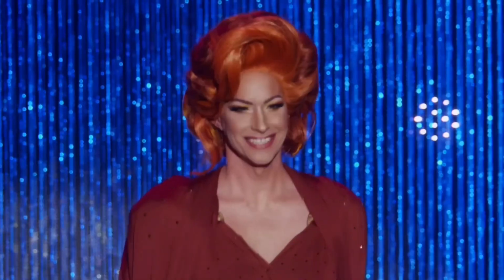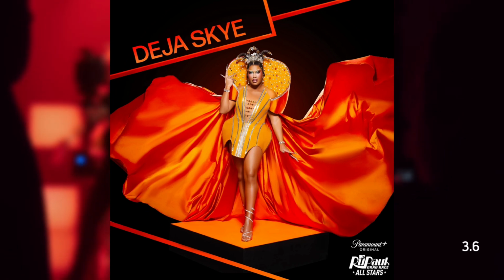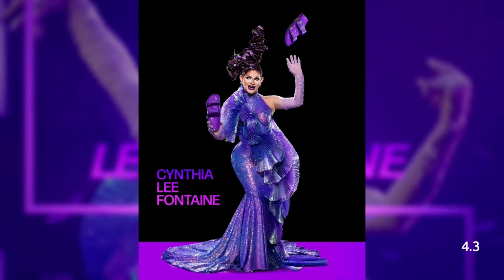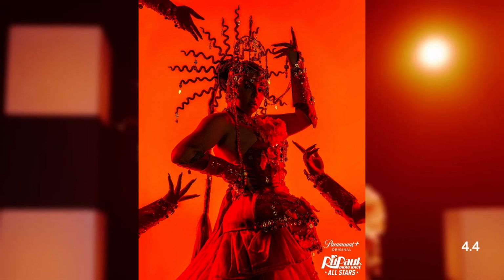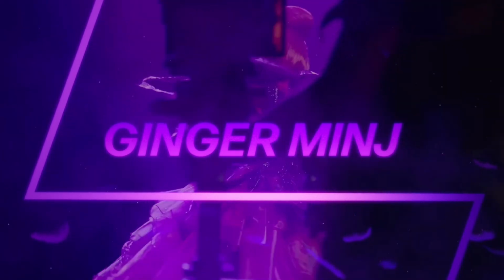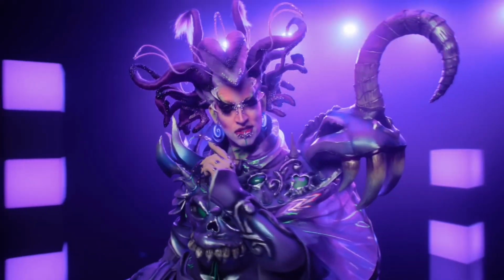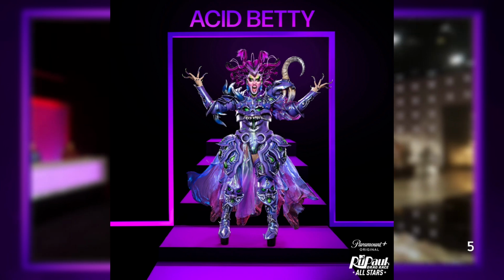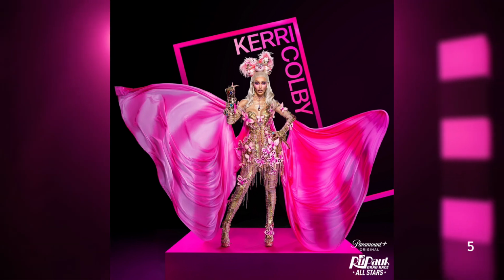the 18 promo looks ranked and review, all stars 10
🌐 the review of promo looks for rupaul's drag race all stars 10! ranking queens based on their outfits, with highlights on creativity, execution, and my personal favorites.

🔖 timestamps:

00:00 intro
1:21 my system
1:47 nicole paige brooks
3:38 deja skye
5:30 denali
7:22 jorgeous
8:37 bosco
10:00 lidya b kollins
11:45 daya betty
12:55 cynthia lee fontaine
14:27 mistress isabelle brooks
15:58 aja
17:45 olivia lux
19:05 phoenix
20:30 ginger minj
22:33 tina burner
23:48 irene the alien
25:41 alyssa hunter
26:58 acid betty
28:34 kerri colby
30:00 outro